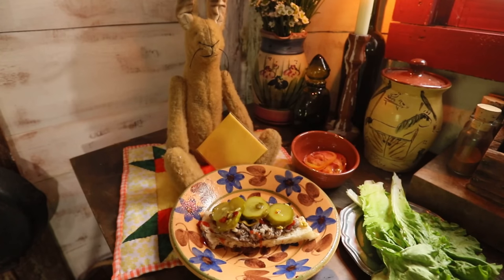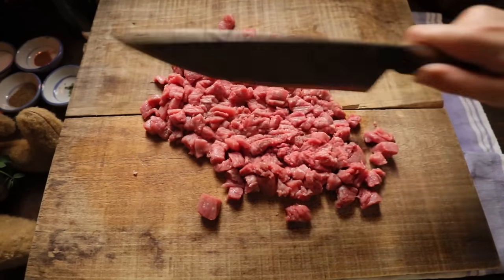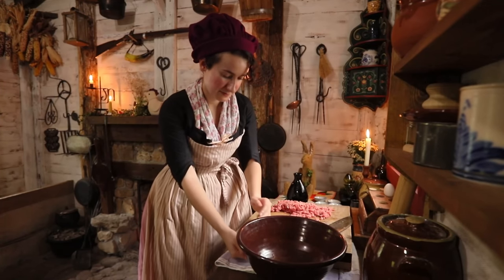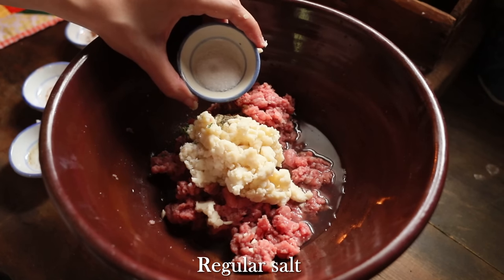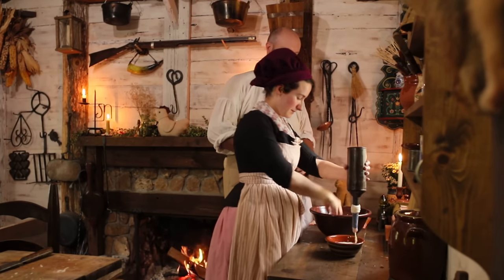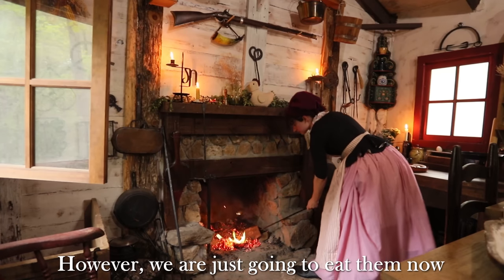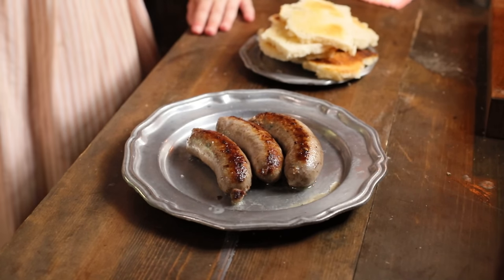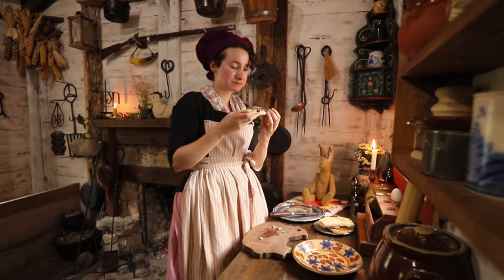Making the Original 18th Century HAMBURGER |1747| Fire Cooking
The modern hamburger as we know it today is thought to have been born in America when German immigrants brought over the concept of Hamburg steak & sausages, which is seasoned minced beef formed into either a patty or stuffed in a casing popular in Hamburg, Germany. Sometime in the early 18th century this started to be served on bread in Germany & England, however it didn't get both a bottom and top slice of bread plus cheese until the 2nd half of the 19th century in the U.S.. The dish that you see in today's video is what it would have looked like before that later American influence. This tells a story of how our food has changed over 100s of years and how multiple nationalities came together to form the hamburgers that we know today.

Write me a letter? ^_^ Please include a return address so that I may write you back.

Justine Dorn
311 St. Marys Rd.
Ste. Genevieve MO, 63670